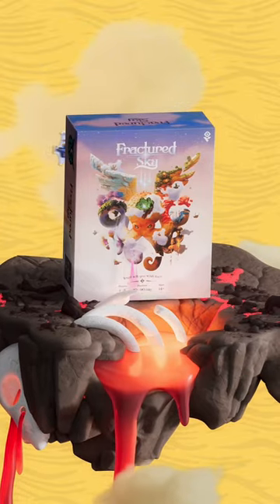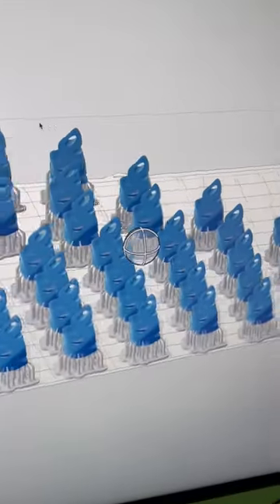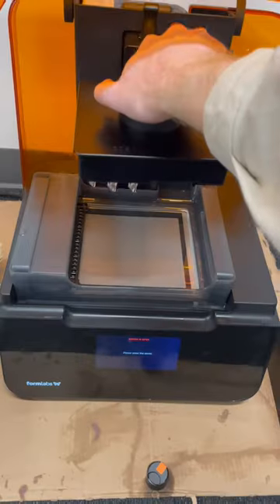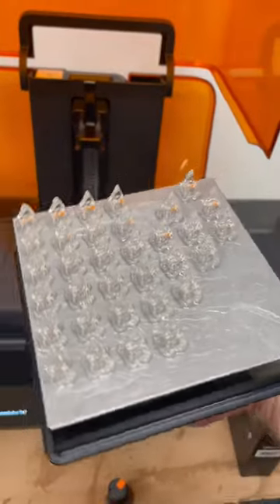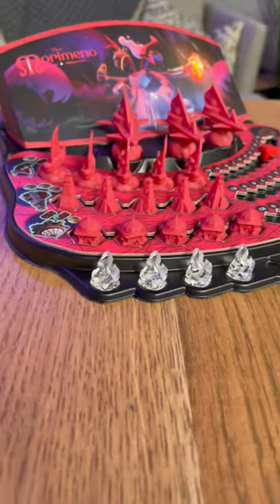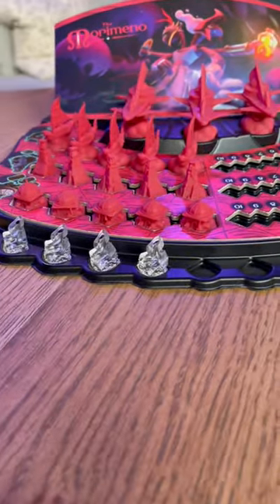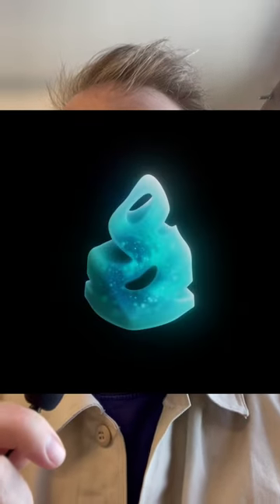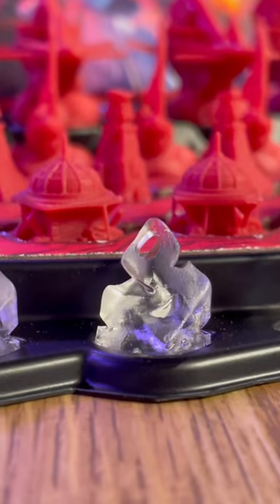A 3D Printing Dilemma on Fractured Sky